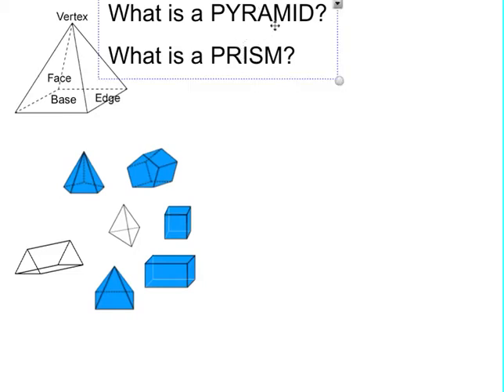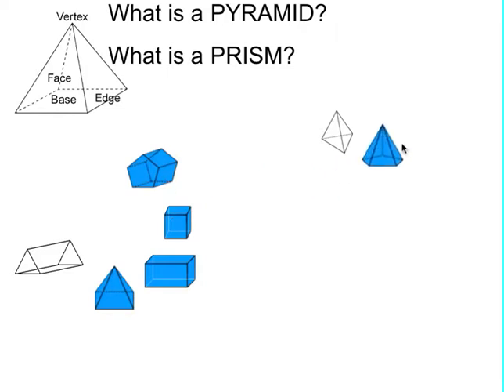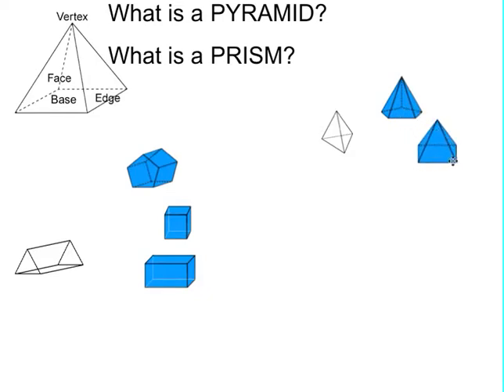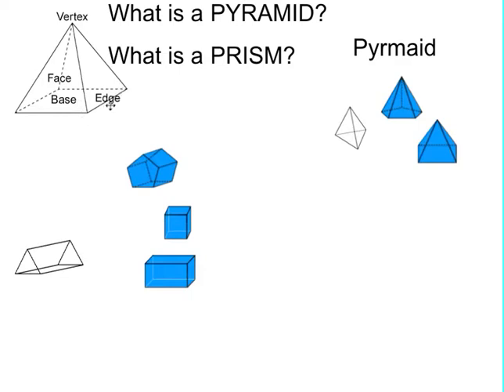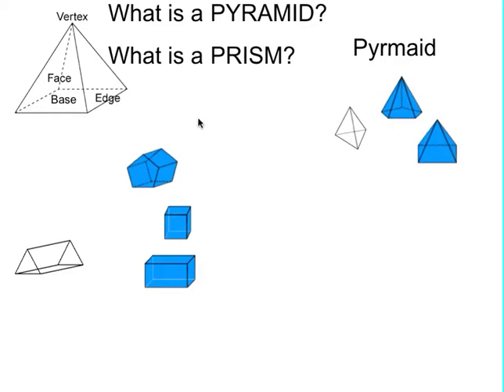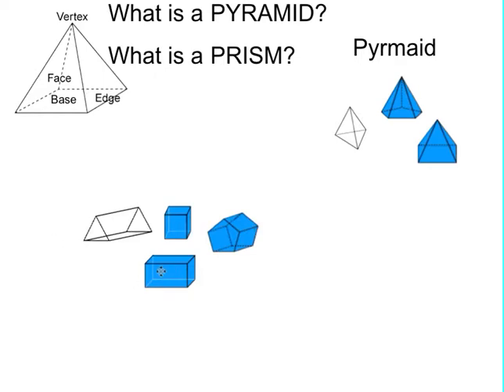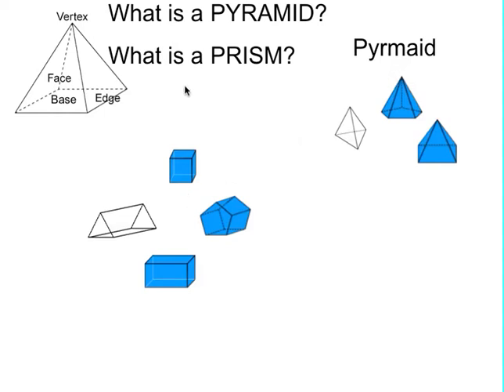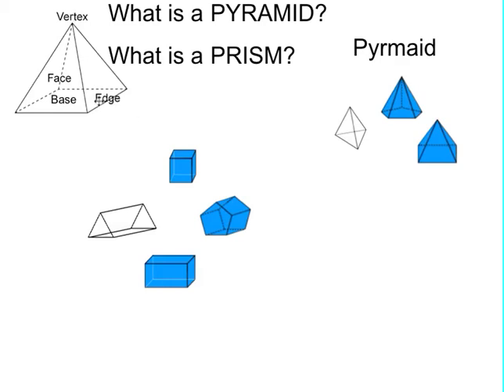Pyramid and Prism